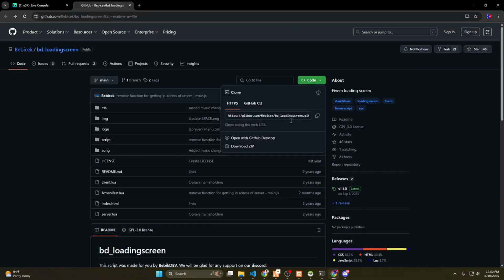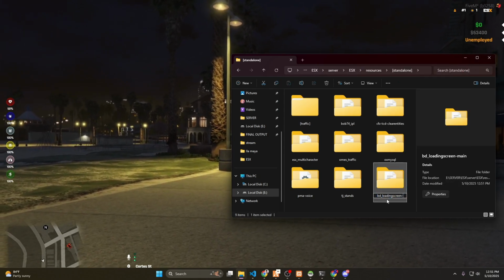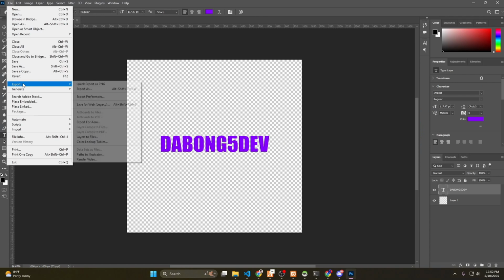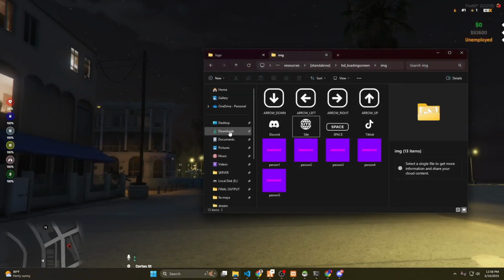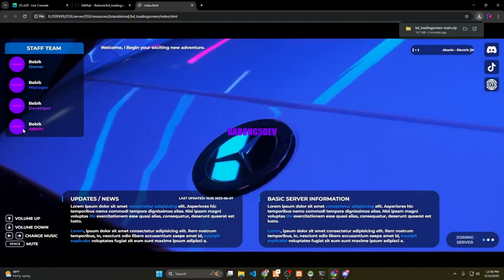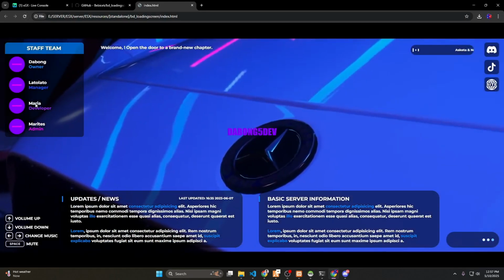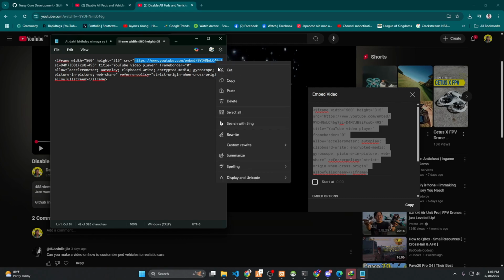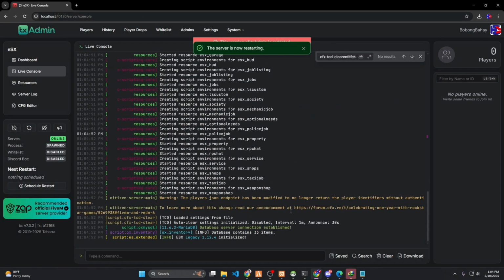How to add Loading Screen for your FiveM Server? - Free - Tutorial for beginner FiveM Server owner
I want to help you develop your Fivem server - works with any framework - esx / qbcore / qbox